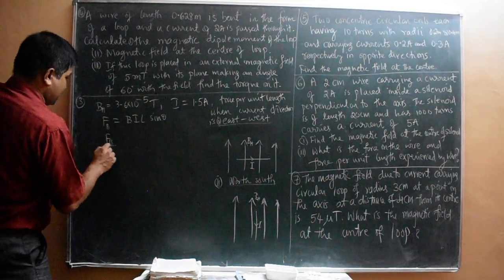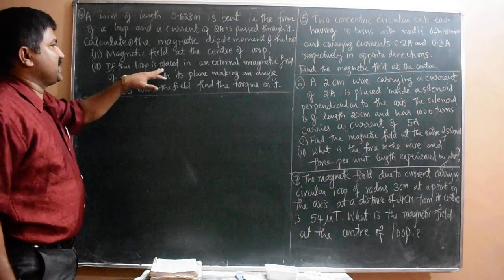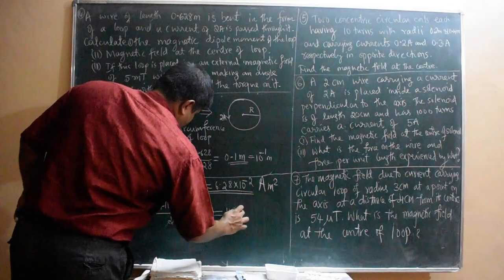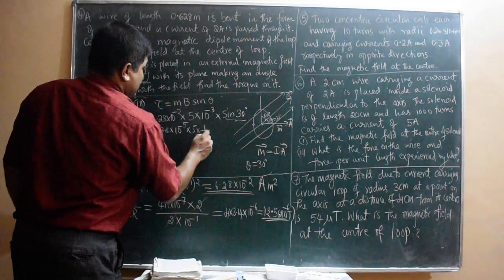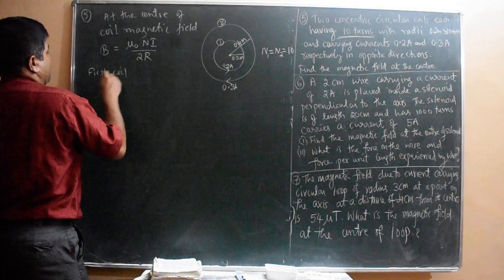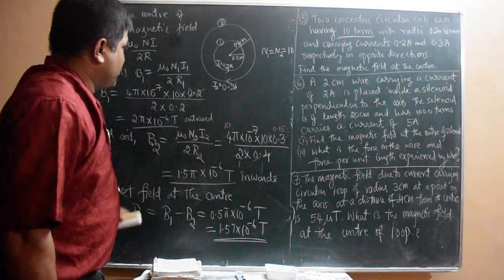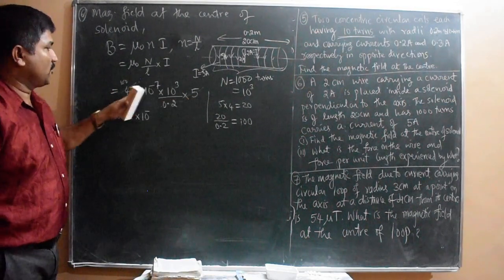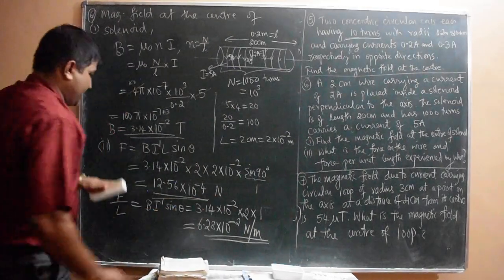moving charges and magnetism 12